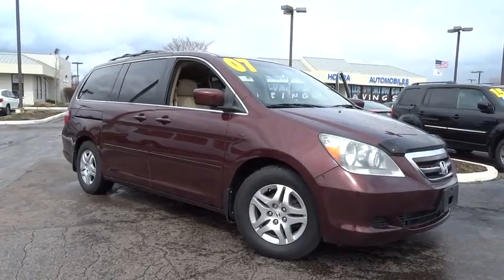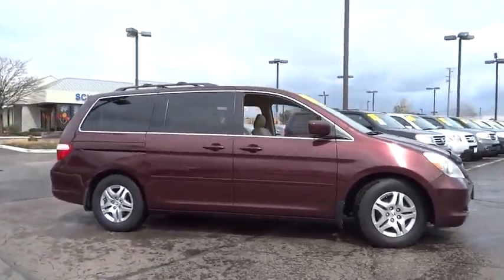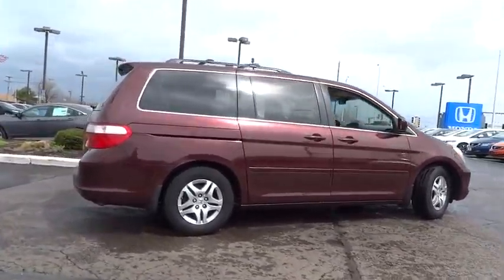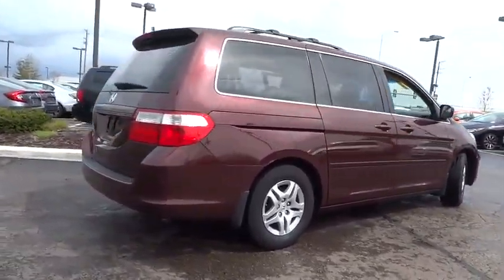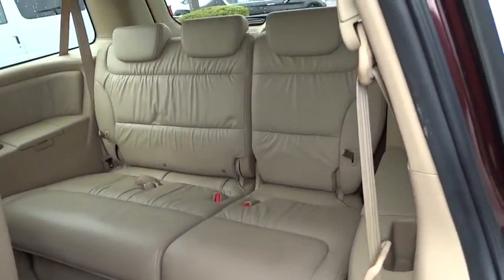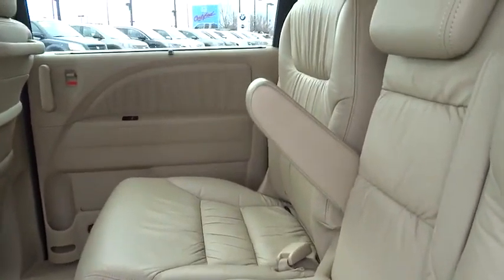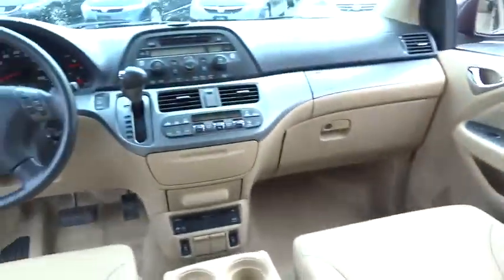2007 Honda Odyssey Schaumburg, Arlington Heights, Elgin, Naperville, Lisle, IL 80509A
for more information on this vehicle!
2007 Honda Odyssey
Schaumburg Honda: Servicing Schaumburg, Illinois near Arlington Heights, Elgin, Naperville, and Lisle, IL
2007 Honda Odyssey  - Stock#: 80509A - VIN#: 5FNRL38787B442246

Schaumburg Honda
750 E Golf Rd

**New Arrival ** **7 Passenger** **Ex-L With Rear Dvd Model**.The Equipment On This Odysssy Ex-L Is: A 3.5L V6 Engine, Automatic Transmission, Heated Front Seats, 7 Passenger Seating, Dual Power Sliding Doors, Fold Down Rear Seats, Privacy Glass, Power Drivers Seat, Cd Player, Roof Rack, It's Front Wheel Drive, Cruise Control, Remote Key-less Entry, Power Windows And Locks And Much More. Please Speak To Mike Gargano To Check It Out.